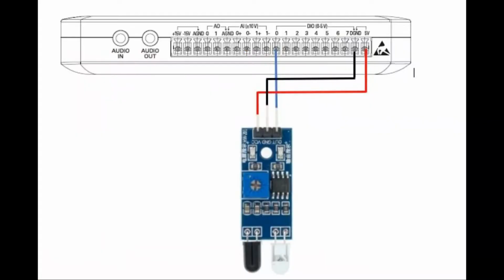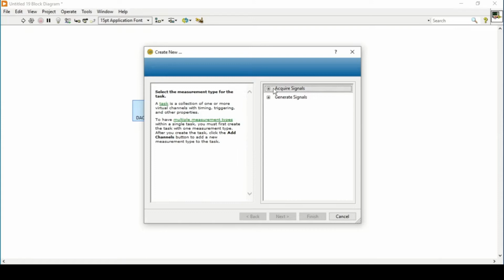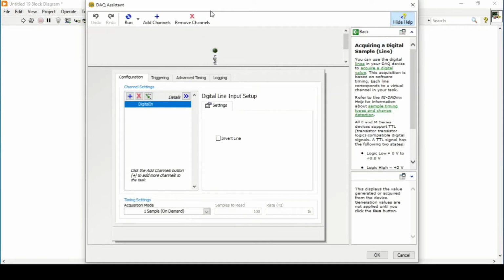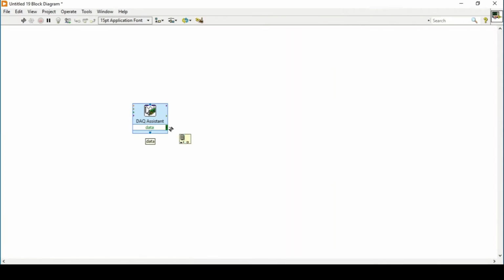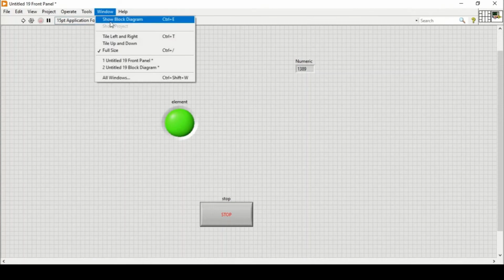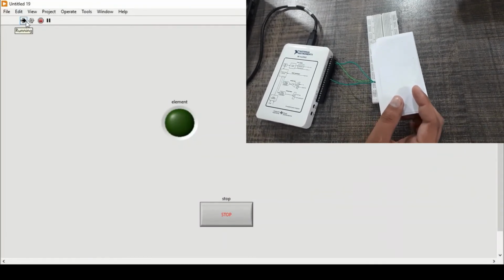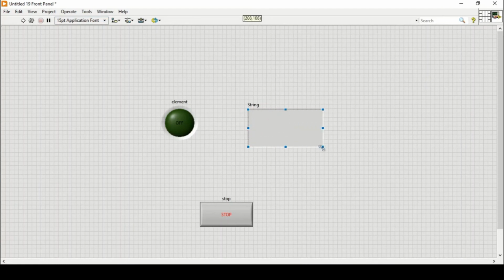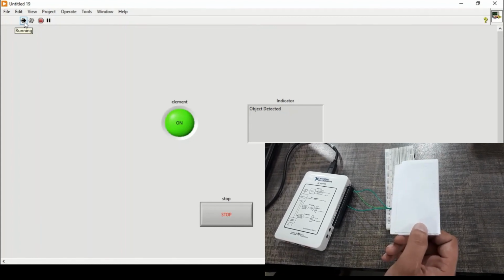Getting Started with my-DAQ | Acquire IR sensor data using my-DAQ in LabVIEW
In this video, I used an IR sensor and explained how to acquire IR sensor data using my_DAQ in LabVIEW and explained everything to get started with my-DAQ express VI in LabVIEW.